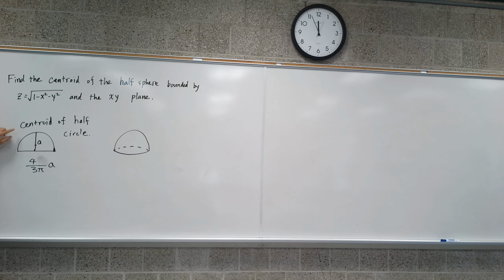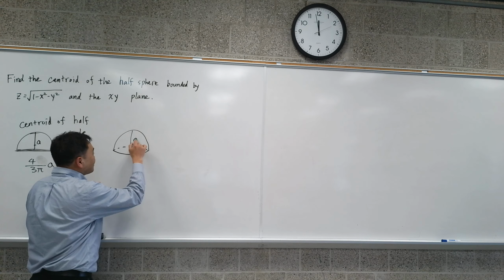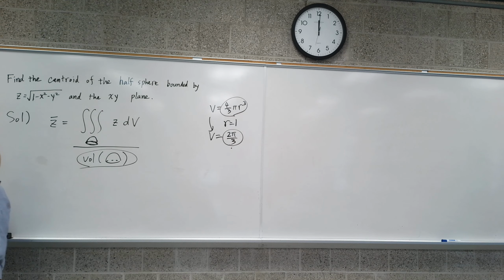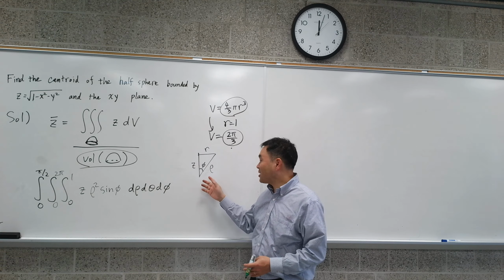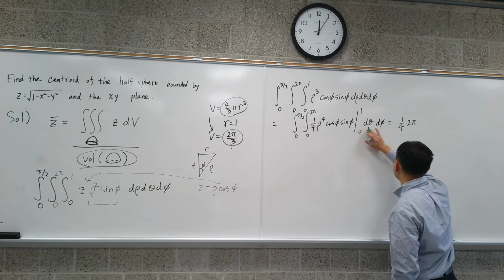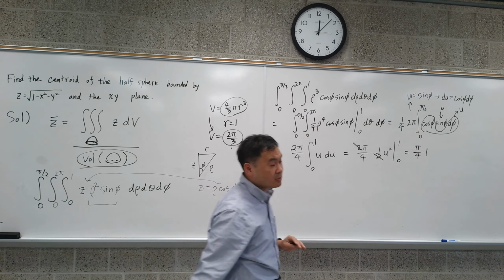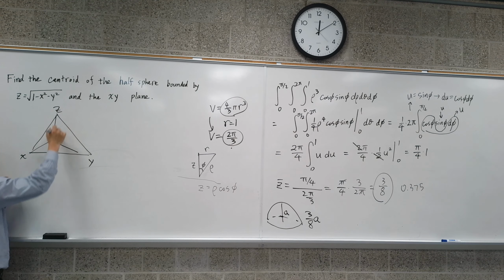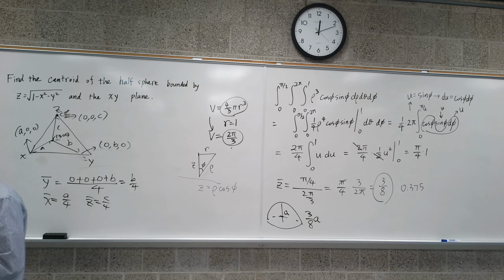Centroid of half sphere via spherical integration